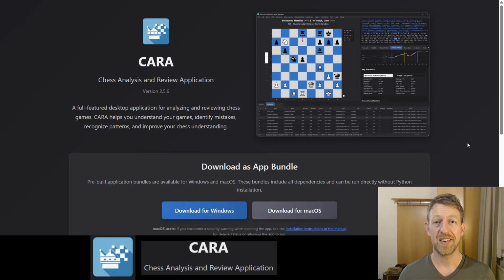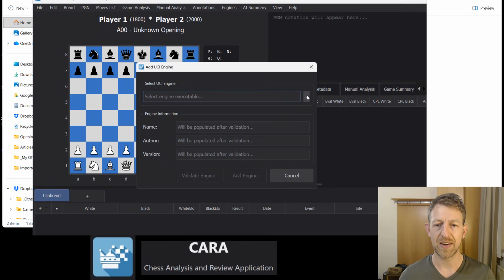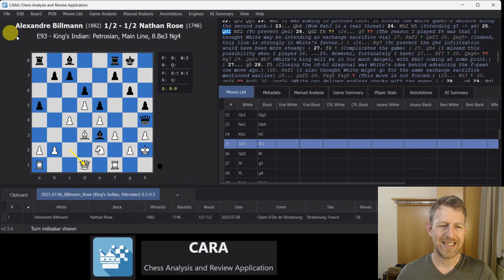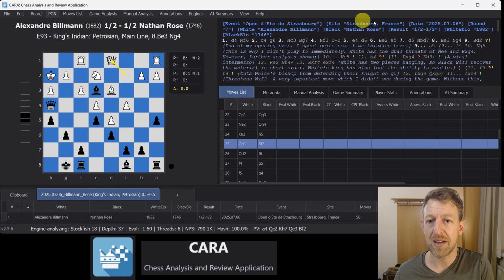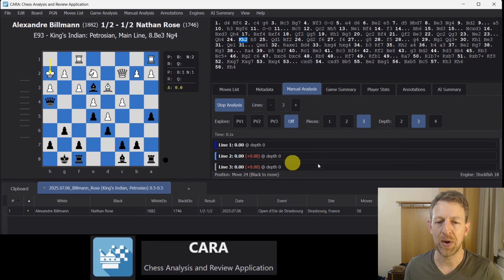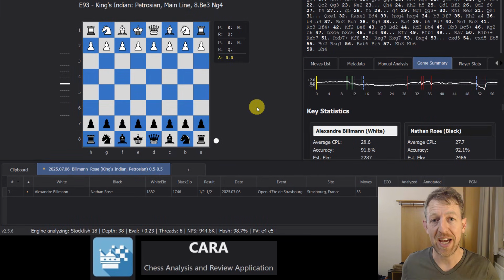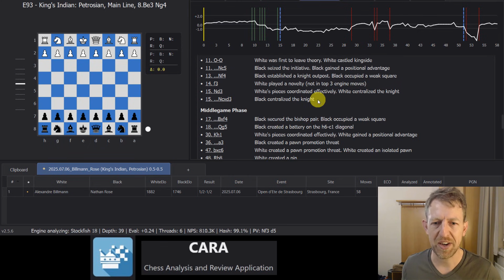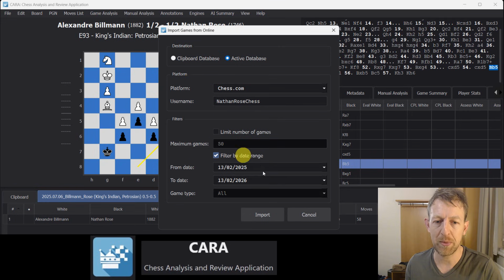CARA Chess | FREE Chess Analysis Tool For Mac-OS and Windows